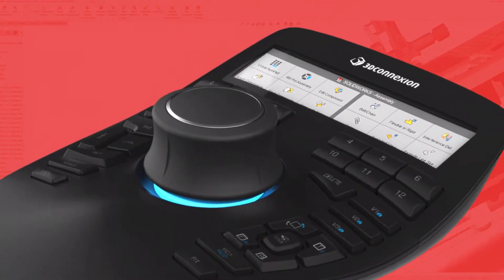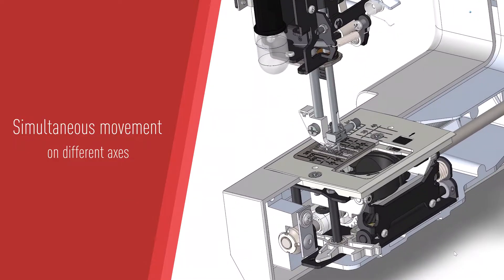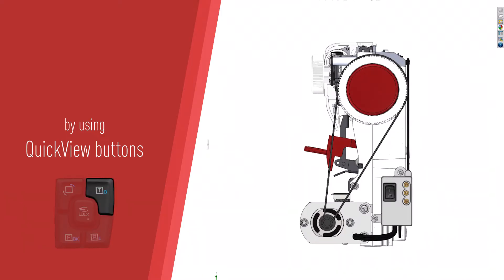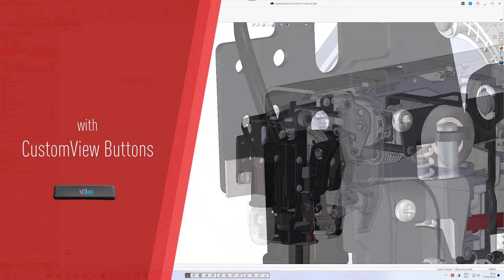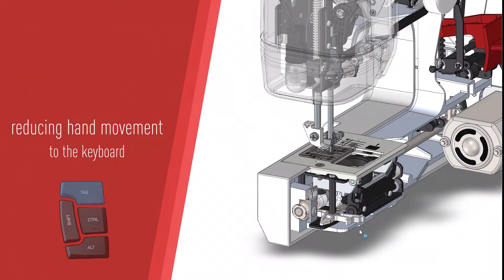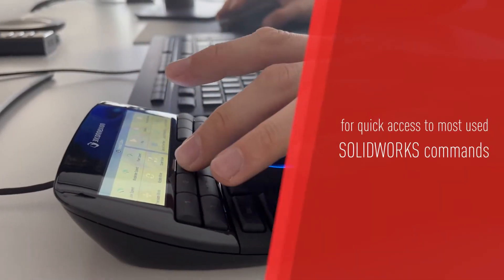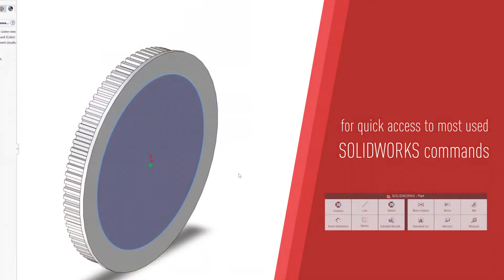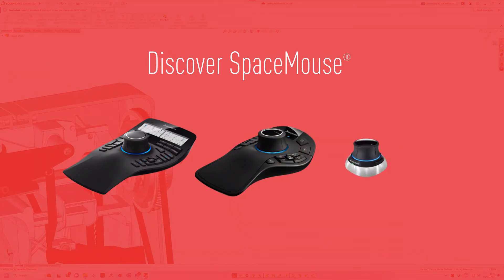SOLIDWORKS x 3Dconnexion - SpaceMouse benefits and features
Design better products faster.
SOLIDWORKS® 3D CAD solutions provide easy-to-learn, yet extremely powerful functionality that shortens product development time, reduces costs, and improves quality. From mechanical engineers to makers, 3Dconnexion devices help you design your products better and faster.

3DEXPERIENCE® SOLIDWORKS connects the industry-leading SOLIDWORKS® 3D CAD solution to the 3DEXPERIENCE platform, a single cloud-based product development environment.

For more information on using the 3Dconnexion SpaceMouse with SOLIDWORKS®, visit our